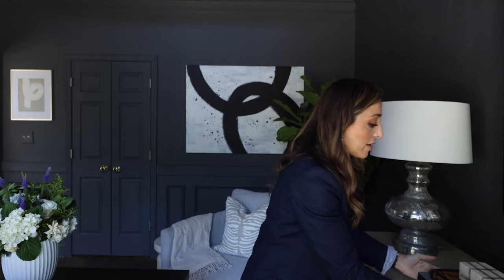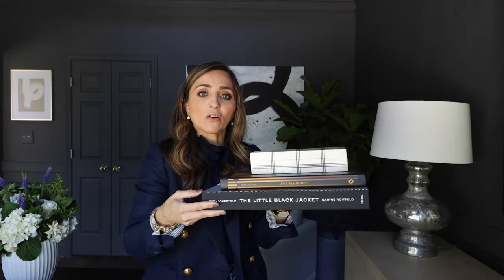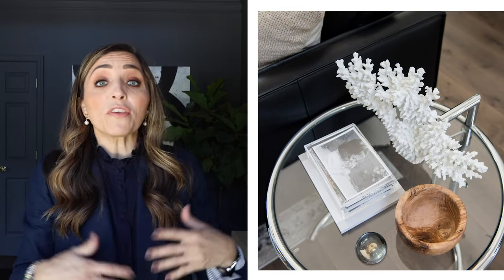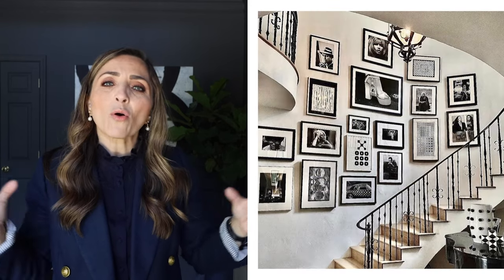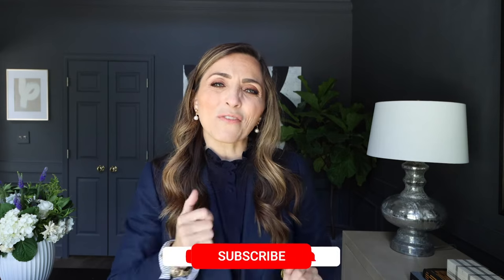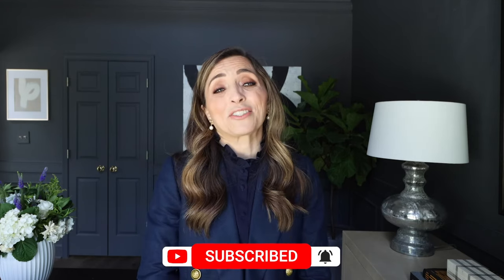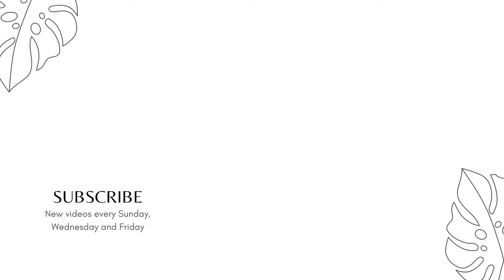BUDGET FRIENDLY INTERIOR DESIGN TIPS : HOME DECOR TIPS TO REDECORATE USING WHAT YOU HAVE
Ready to transform your space?  We've got tips for using the decor items you already have to create a completely different look!

VIDEO FAVES:
TARGET Frames

Wall color, Hematite by Behr
Bone Box
Anouska Hempel Book
Chanel Book
Mercury Glass Lamp
Console: RH
Similar Shagreen products